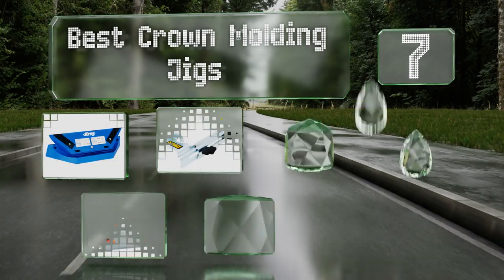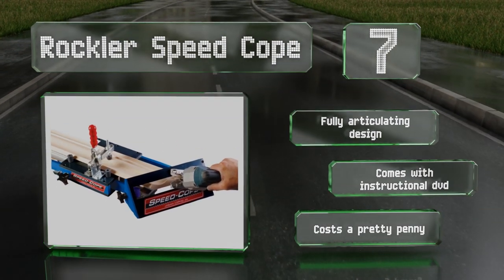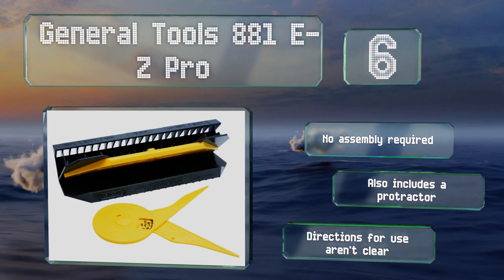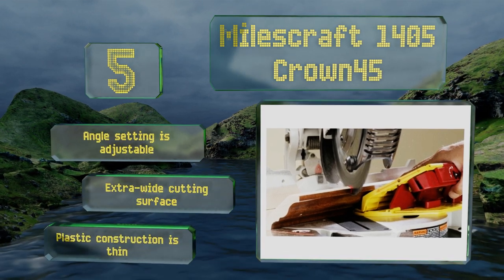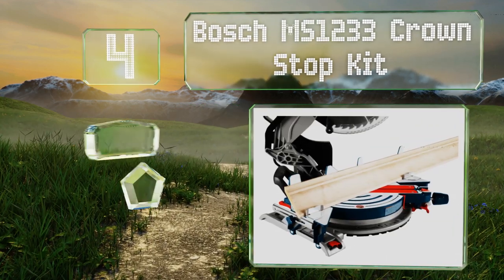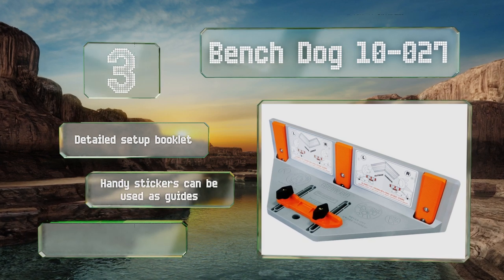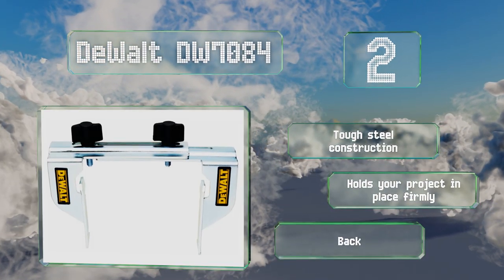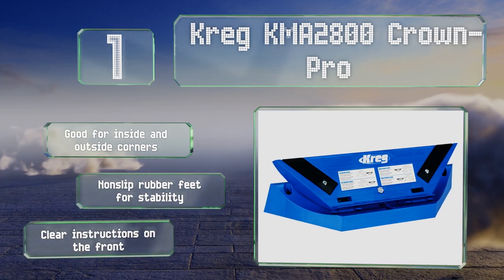7 Best Crown Molding Jigs 2019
Our complete review, including our selection for the year's best crown molding jig, is exclusively available on Ezvid Wiki.

Crown molding jigs included in this wiki include the bosch ms1233 crown stop kit, kreg kma2800 crown-pro, general tools 881 e-z pro, milescraft 1405 crown45, rockler speed cope, dewalt dw7084, and bench dog 10-027.